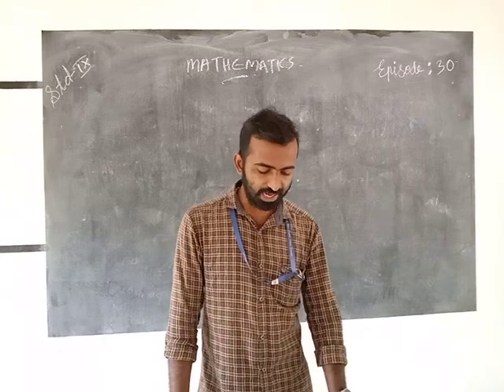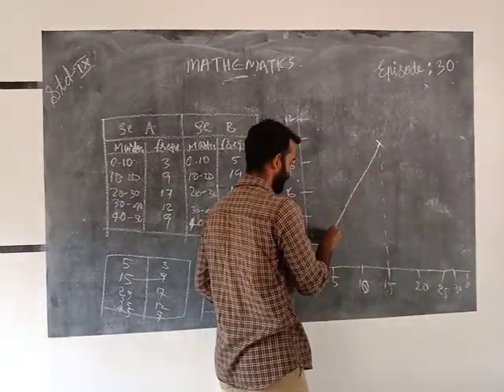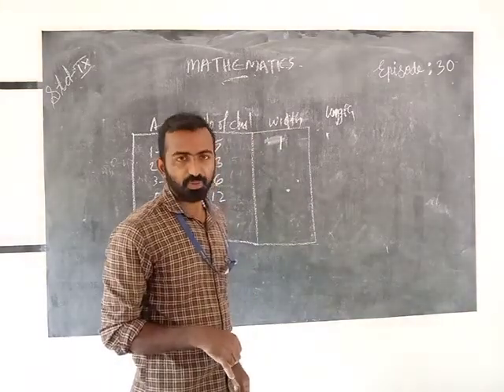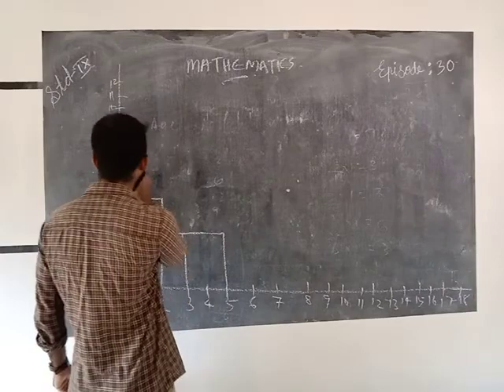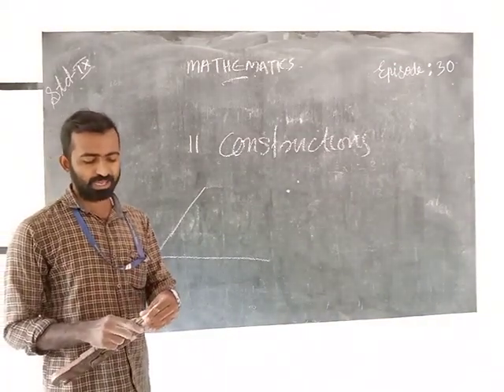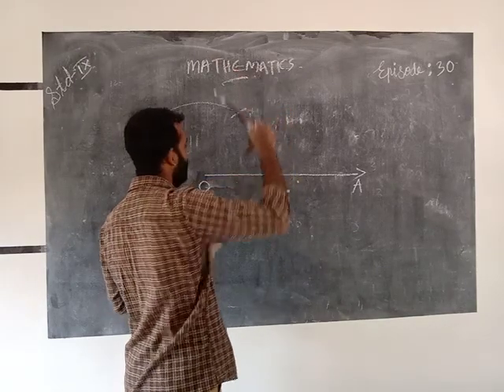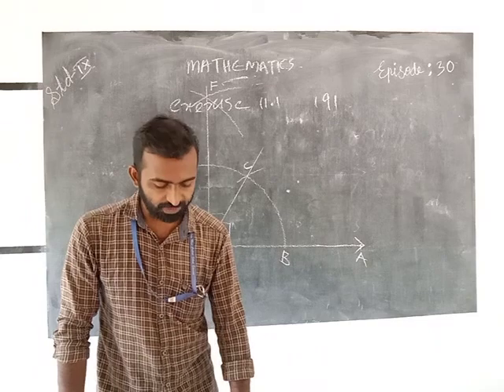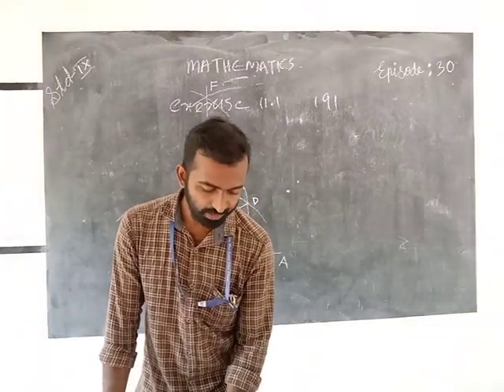HMCS CLASS IX MATHS EPISODE 30